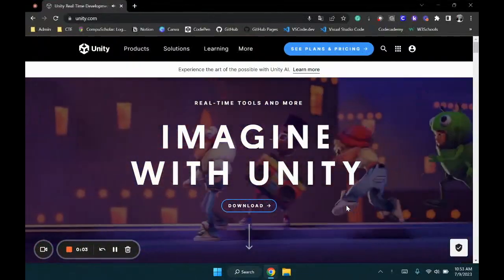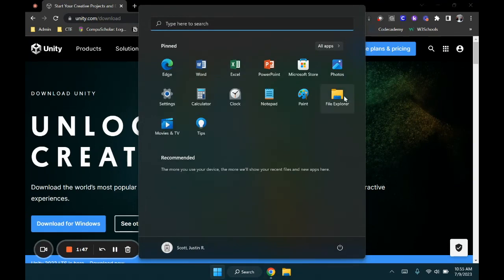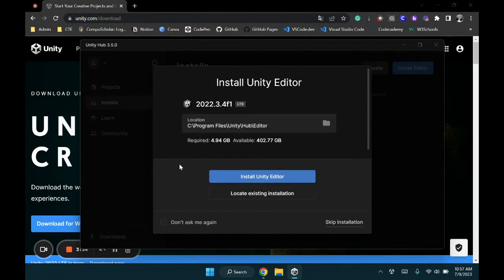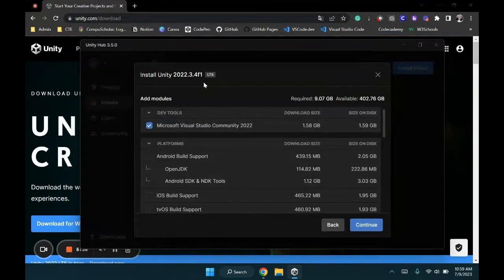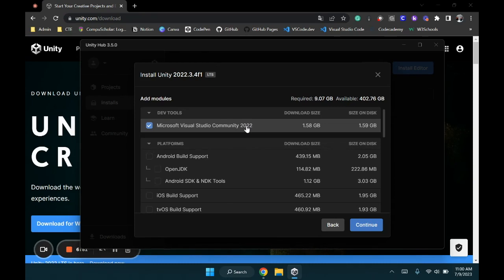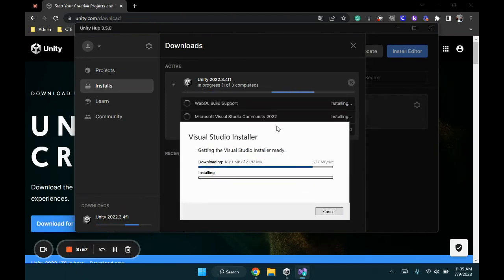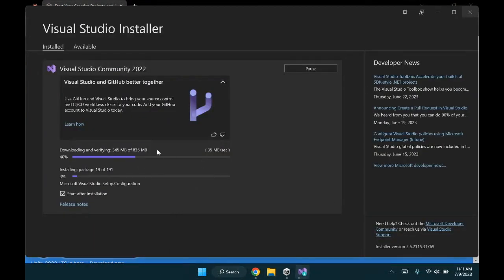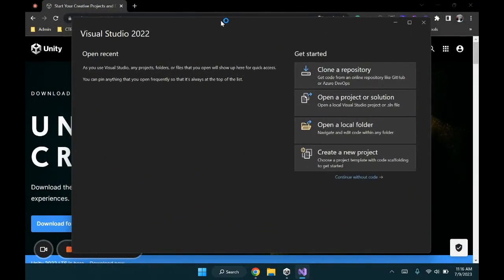Install and Setup of Unity Software on a PC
This is the first video in my Unity Software Fundamentals series. We will walk through installing the Unity Hub, a standalone version of Unity software and Microsoft's Visual Studio Community 2022.